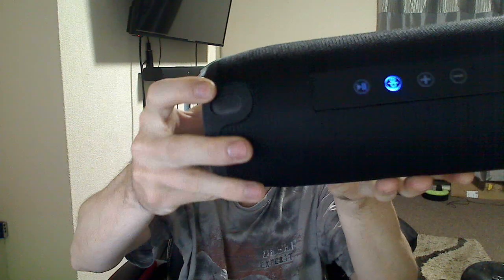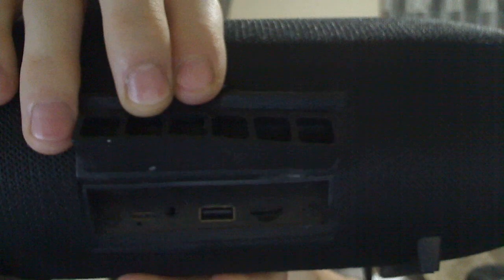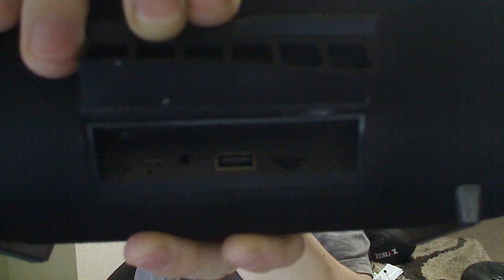juice boom PRO XL bluetooth speaker review